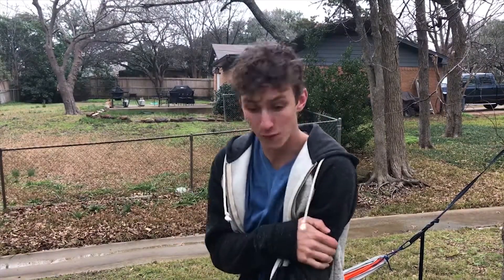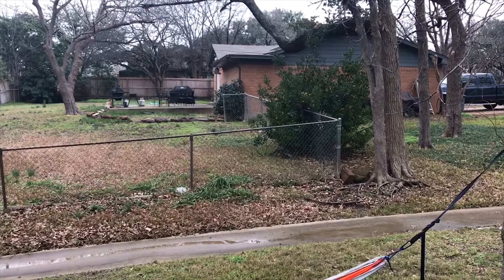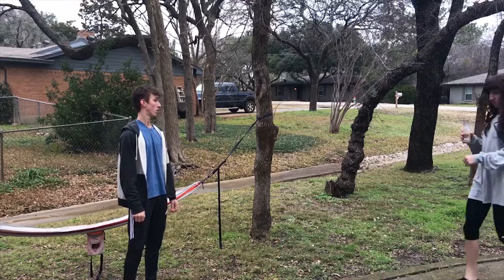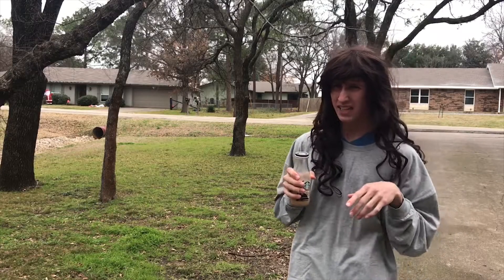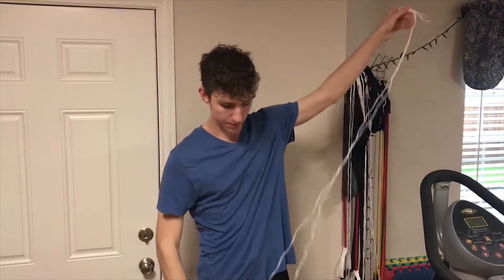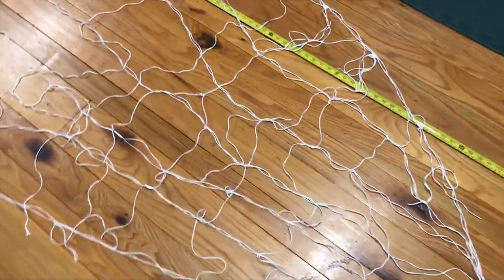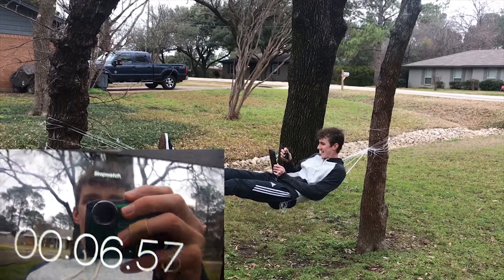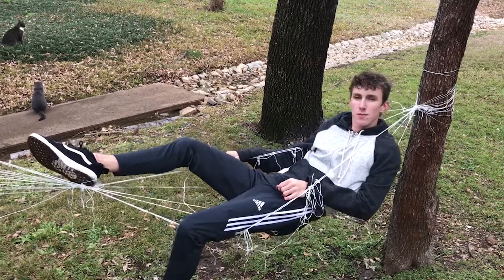Making a Hammock Out of String